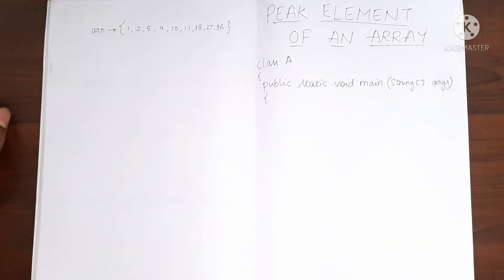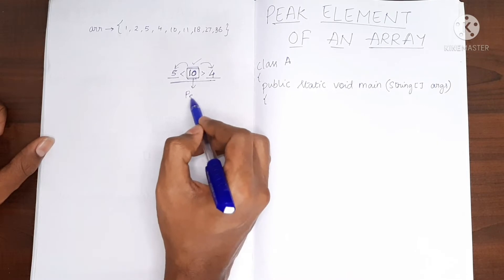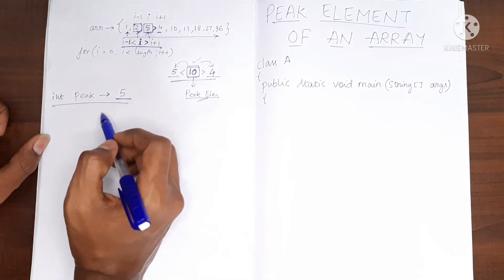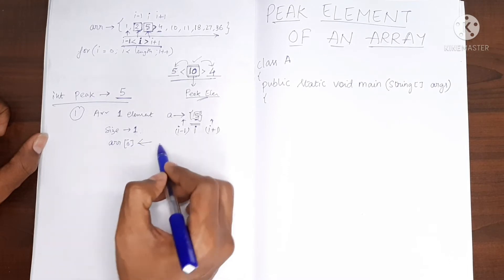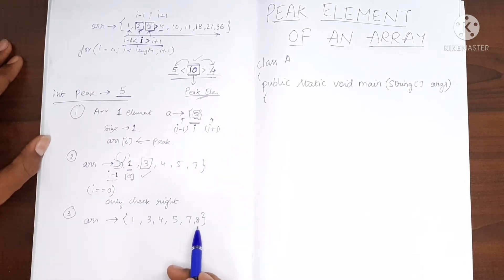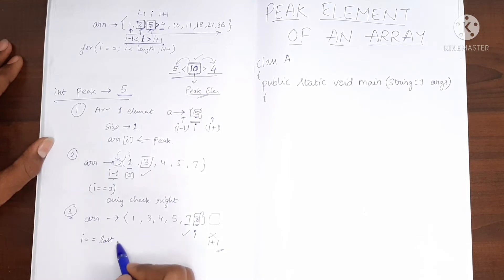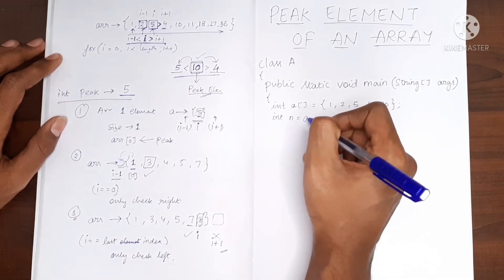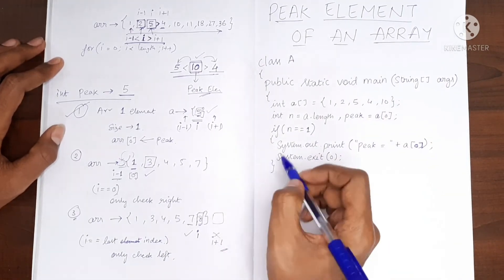Peak Element in an Array | Java | Program to find Peak Element in an Array